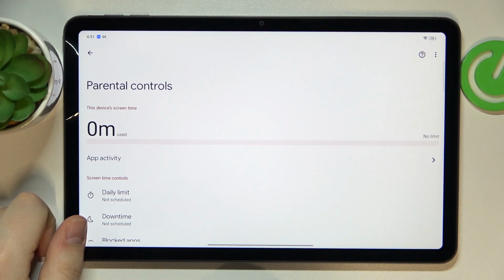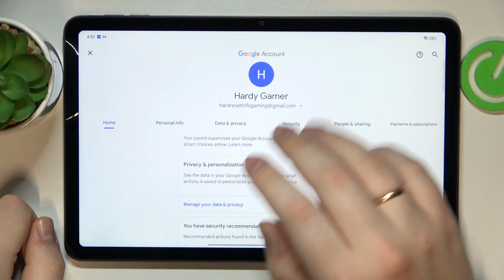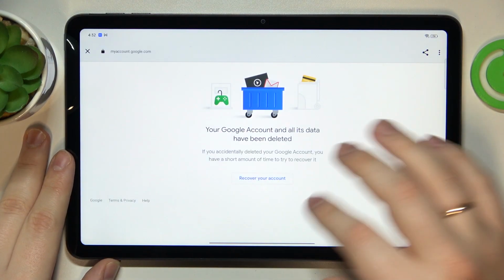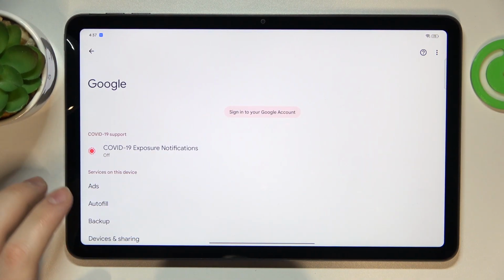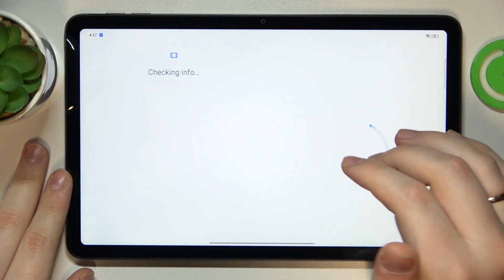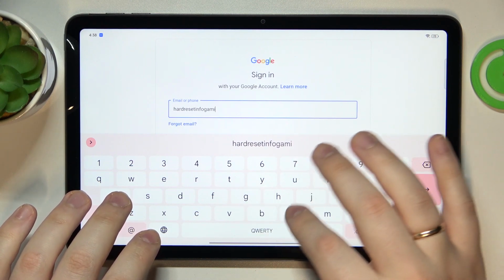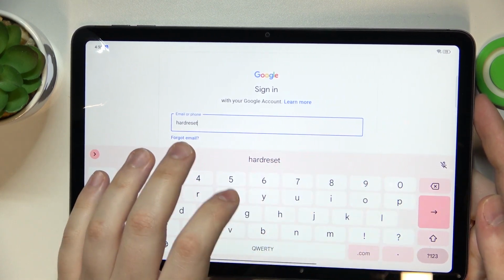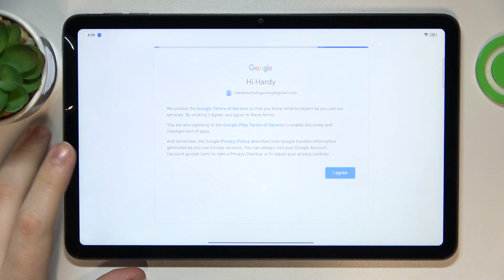How to Bypass Parental Controls in Oppo Pad Air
Find out more about Oppo Pad Air:
Welcome, Viewers. In this video tutorial, we are going to present how to bypass parental controls on your Oppo Pad Air. We will demonstrate how you can manage your Google Account to accomplish this. Thank you for choosing to stay with us, and we wish you the best of luck. If you want to know more about your Oppo Pad Air, visit our YouTube channel.

How to bypass parental control on Oppo Pad Air? How to disable parental control protection on Oppo Pad Air? How to delete your Google Account on Oppo Pad Air? How to remove the family link on Oppo Pad Air?